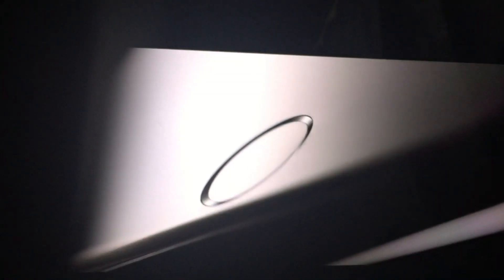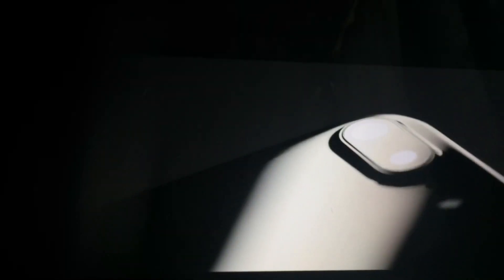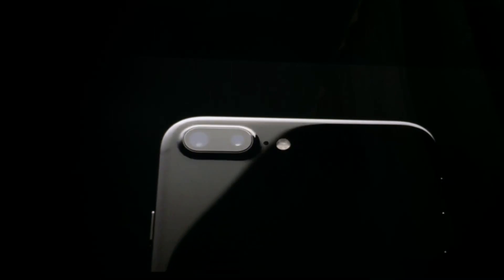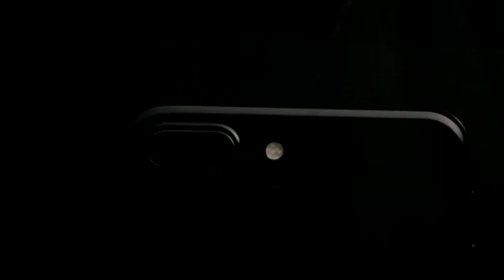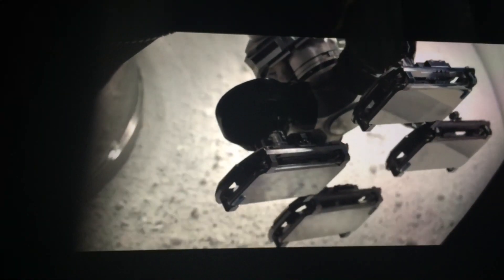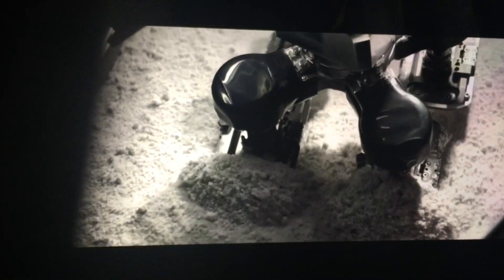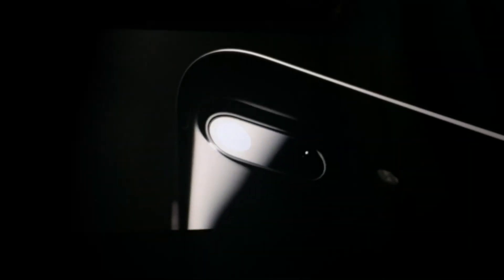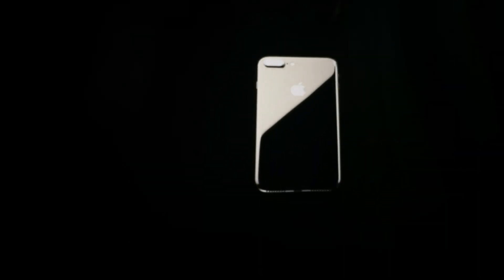最速公開！iPhone7/7Plus ついに発表！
防水仕様でホームボタンも一新され、iPhone7/7 Plusの容量展開は、32GB 128GB 256GB。新色にグロスブラックとスペースグレイが追加。画質は、iPhone6s/6s Plusと同じ12メガピクセル。7 Plusだけですが、ダブルカメラでより遠い描写も捕らえれることが可能に。防水仕様にするになったので、気圧調整する為にイヤホンジャックが廃止された。スピーカーが二つに増え、モノラルからステレオスピーカーに変わった為、よりパワフルに高音質なサウンドで楽しめるようになった。付属のイヤホンも、ミニプラグからLightning端子に変更。新たに、別売で純正イヤホンにワイヤレスタイプEar Podsが登場！発売が待ちどうしいですね！